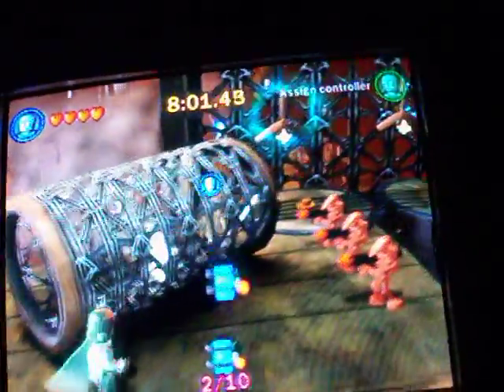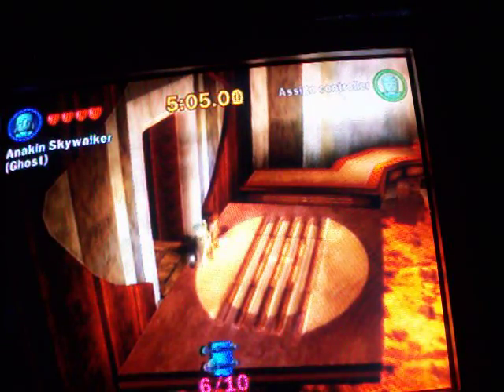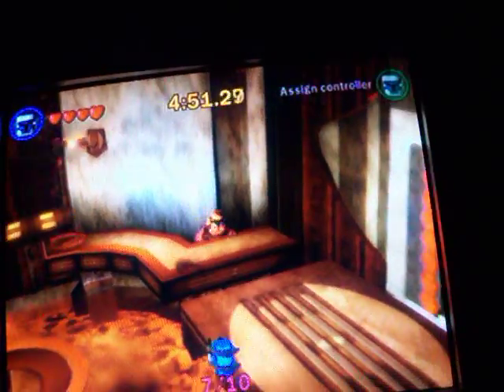Lego Star Wars The Complete Saga Droid Factory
In this video i will help you to try and find all of the 10 blue minkits hidden in this level. They are quite easy to find as i will show you.